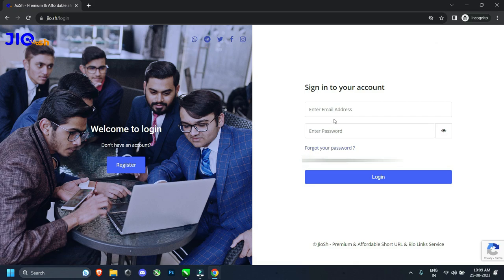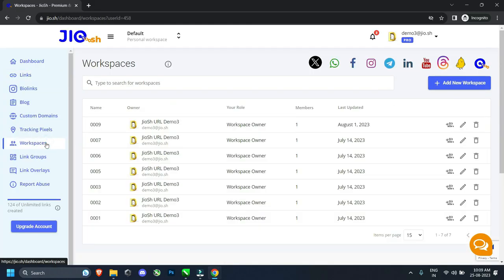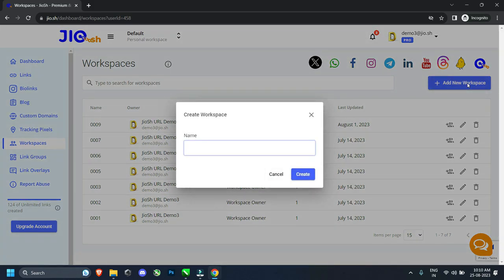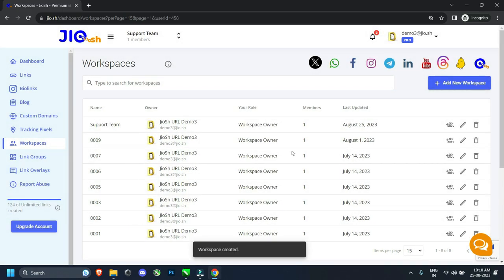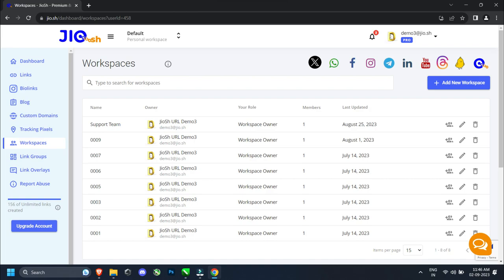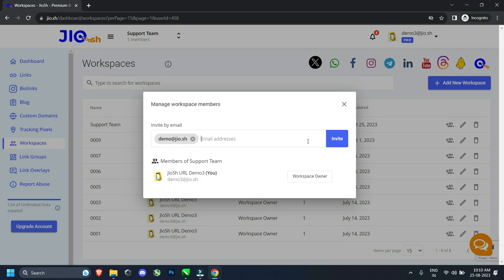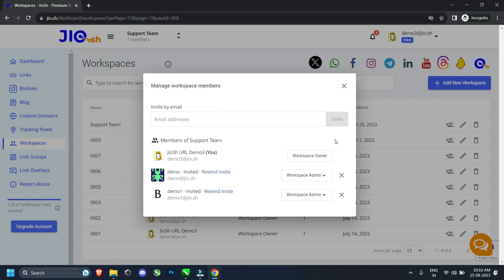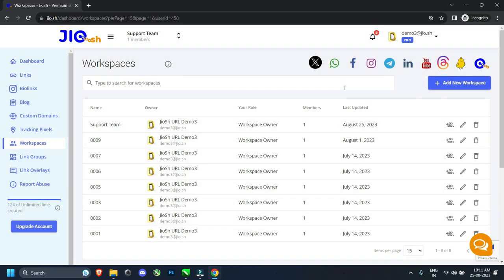How to create Workspaces on JioSh URL | Step by Step Guide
Welcome to JioSh URL, your ultimate destination for seamless workspace management! 🚀

In this video, we'll take you on a journey through the incredible world of JioSh URL Workspaces. Whether you're a freelancer, a small business owner, or part of a large corporation, our innovative workspace solutions are designed to revolutionize your productivity.

With JioSh URL Workspaces, you can organize your projects, collaborate with team members, and access your files from anywhere, all in one centralized platform. No more juggling between multiple apps and platforms – we've got you covered!

Don't forget to like this video if you find our workspace solutions intriguing, and be sure to hit that subscribe button to stay updated with all the latest JioSh URL updates and tutorials. We value your feedback and want to provide you with the best workspace experience possible.

Connect with JioSh URL for more information about incredible workspace solutions and start optimizing your work environment today!